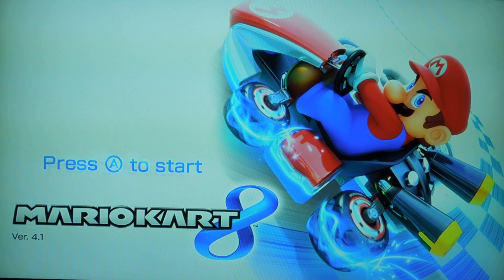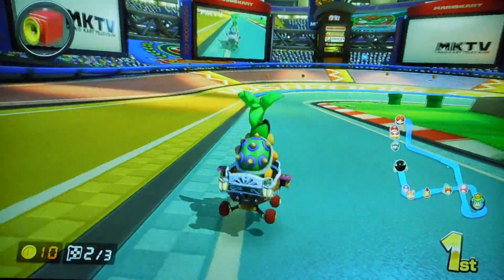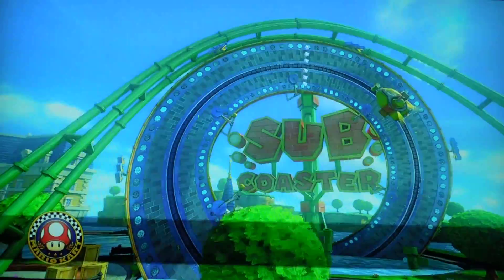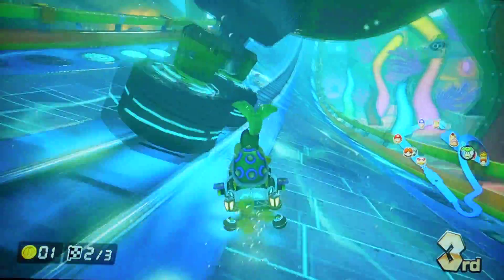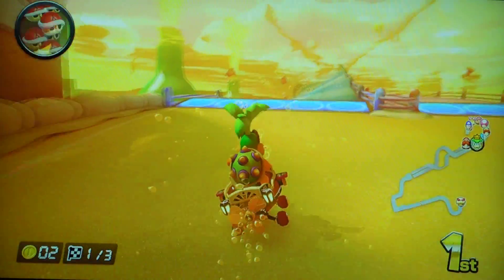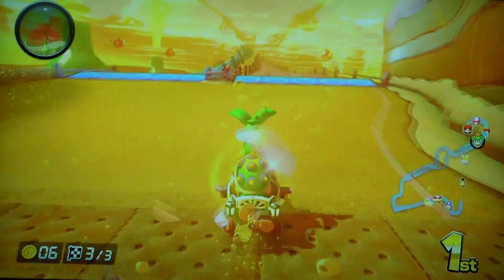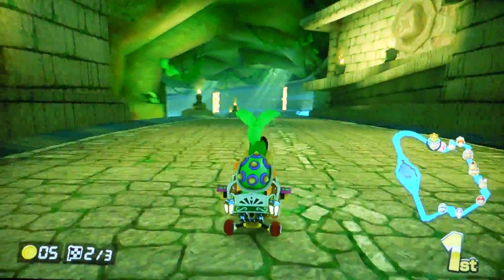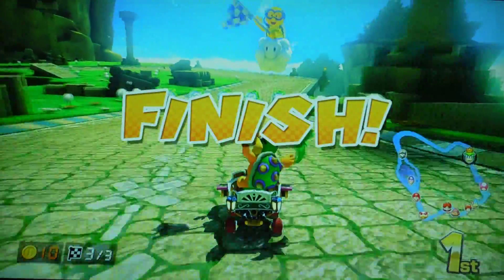Jason plays Mariokart 8 100cc Mushroom Cup